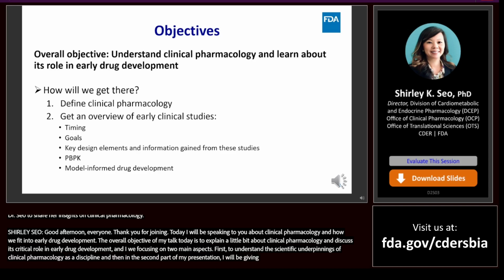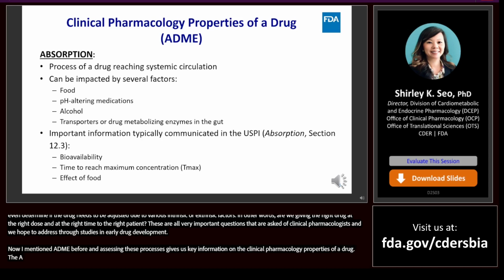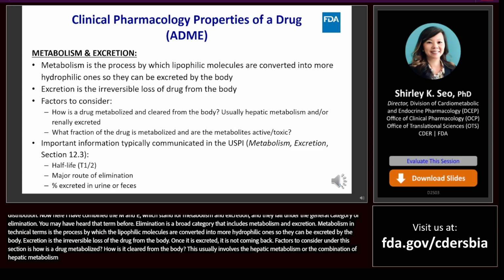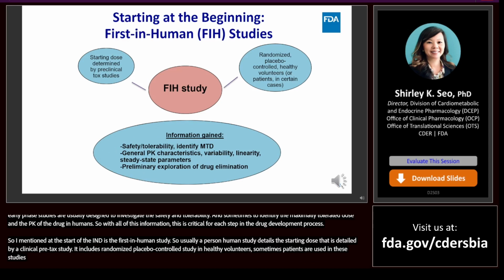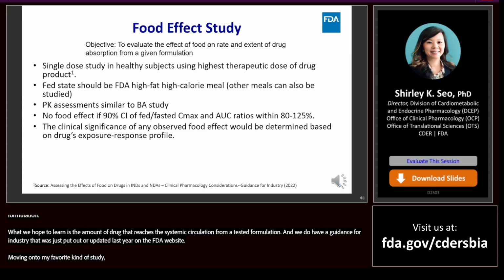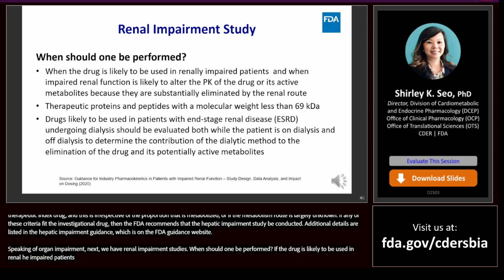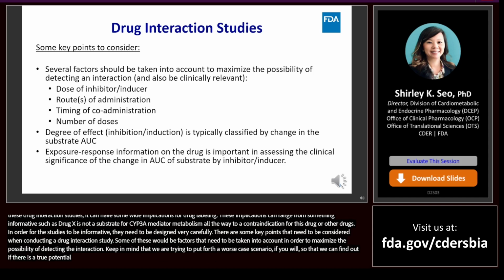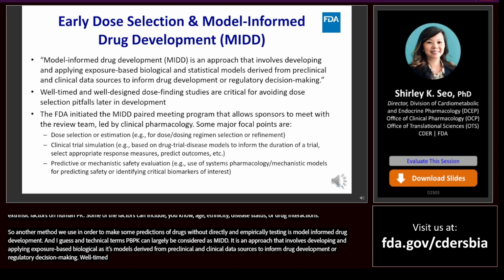CITC 2024 – D2S03 – Clinical Pharmacology: Early Drug Development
This presentation defined clinical pharmacology and examined its critical role in early drug development. The session provided an overview of early clinical studies, including timing considerations, goals, and key design elements, while covering the information gained from these studies. The discussion explored physiologically-based pharmacokinetic (PBPK) modeling and model-informed drug development approaches, offering insights into how clinical pharmacology supports efficient drug development strategies.

Timestamps

00:55 – Clinical Pharmacology—What is it?

03:17 – Clinical Pharmacology Properties of a Drug (ADME)

07:41 – Early Clinical Studies

09:05 – Starting at the Beginning: First-in-Human (FIH) Studies

10:03 – ADME (Absorption, Distribution, Metabolism, Excretion) Study

11:24 – Bioavailability (BA) Studies

12:24 – Food Effect Study

14:12 – Hepatic Impairment Study

15:12 – Renal Impairment Study

16:19 – Drug Interaction Studies

19:30 – Physiologically Based Pharmacokinetics (PBPK)

20:37 – Early Dose Selection & Model-Informed Drug Development (MIDD)

Speaker:

Shirley K. Seo, PhD
Director
Division of Cardiometabolic and Endocrine Pharmacology (DCEP)
Office of Clinical Pharmacology (OCP)
Office of Translational Sciences (OTS)
CDER | FDA